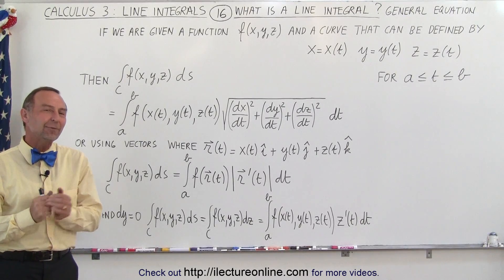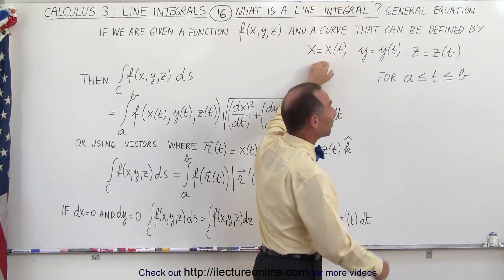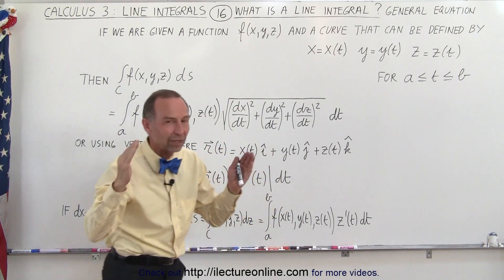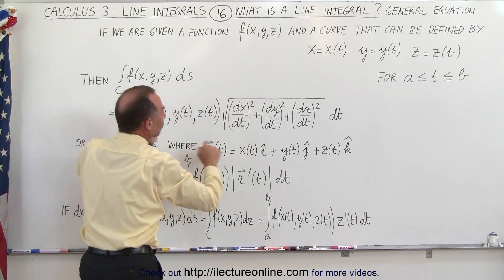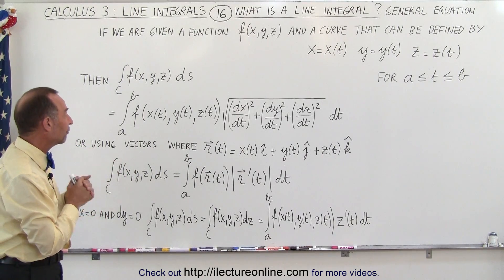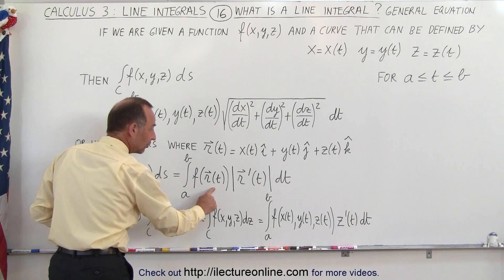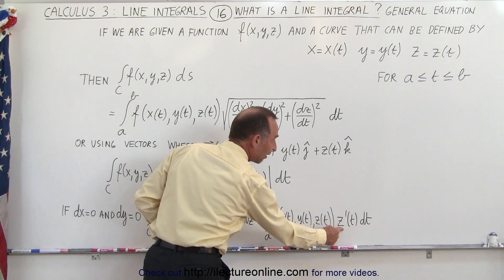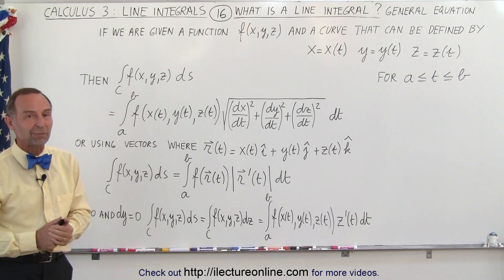Calculus 3: Line Integrals (16 of 44) What is a Line Integral? General Equation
In this video I will explain the general equation of the line integral.